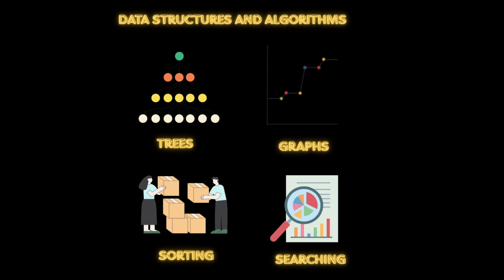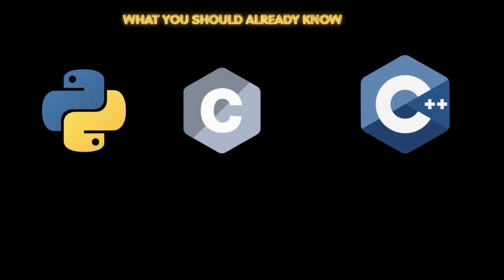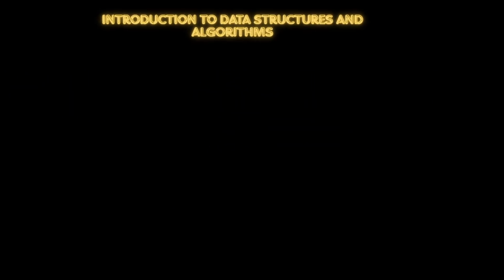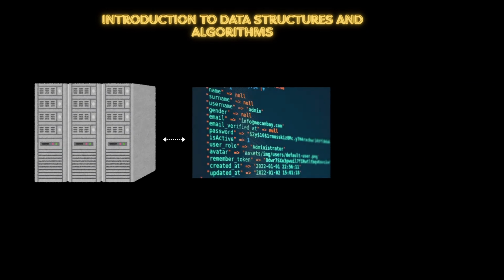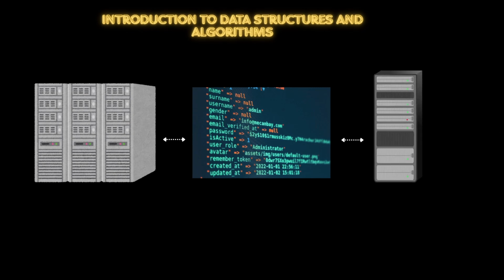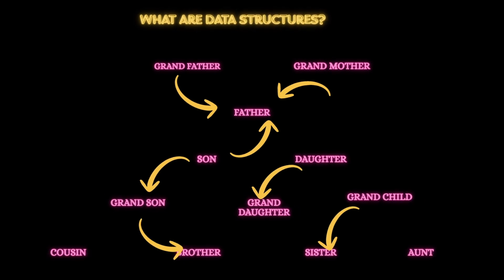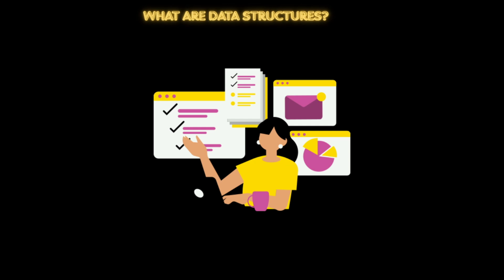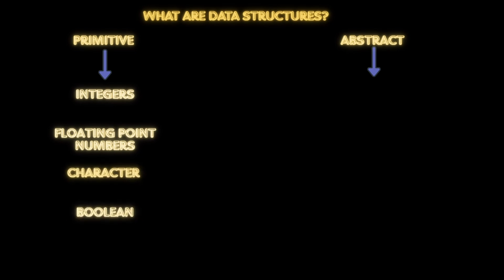Introduction to Data Structures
Data Structures: The Introduction to Data Structures
Topics discussed:
1) What is Data?
2) The difference between Data and Information.
3) What is Data Structure?
4) Real-life examples of Data Structures.